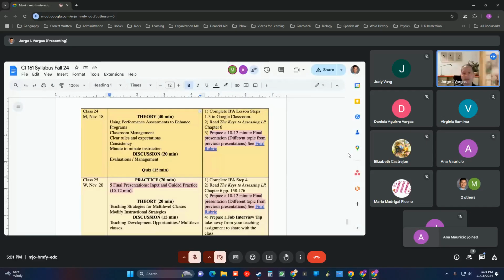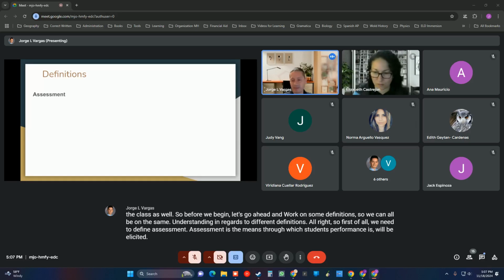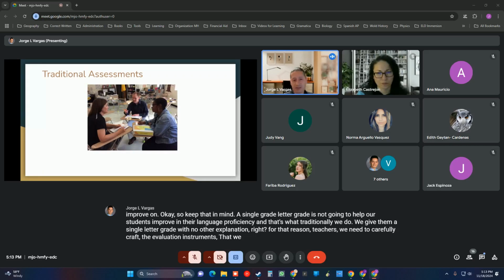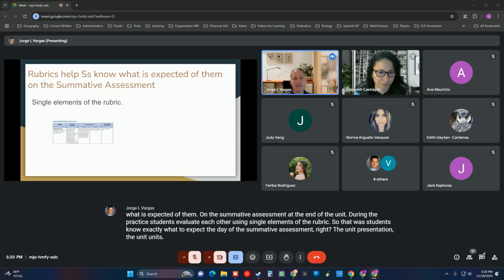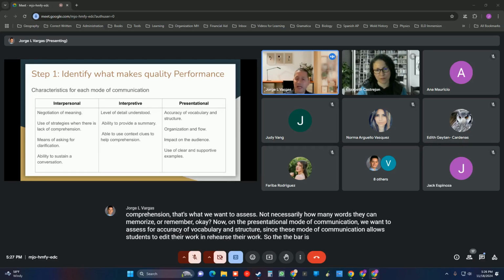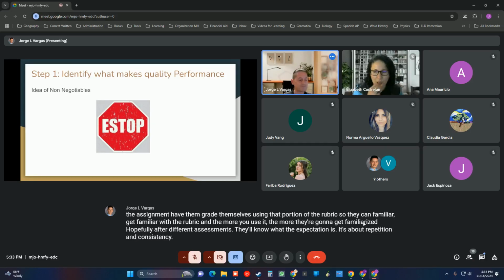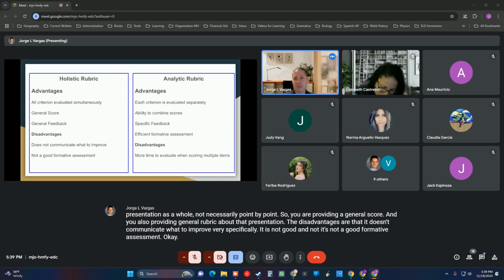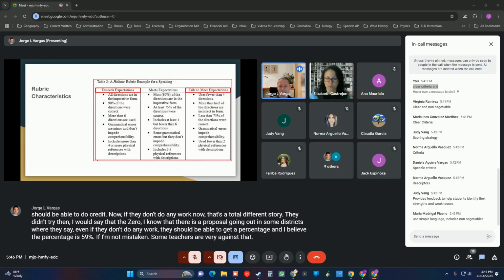CI 169 18 of November 2024